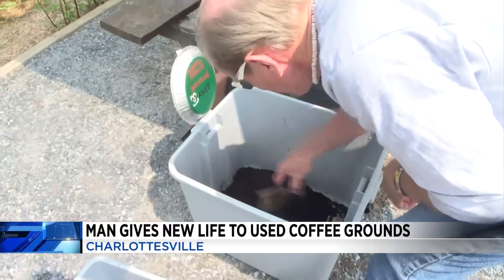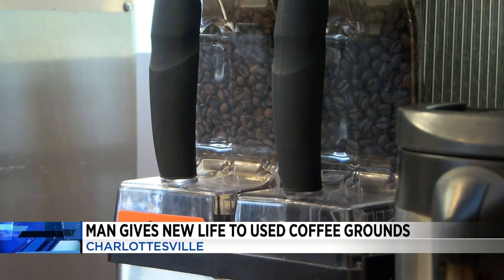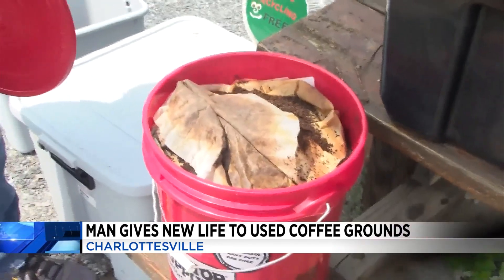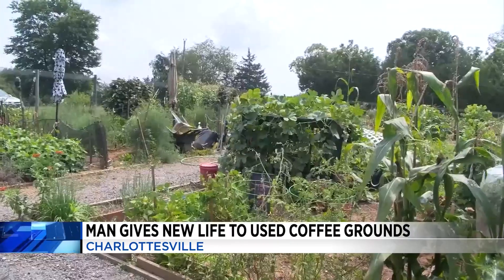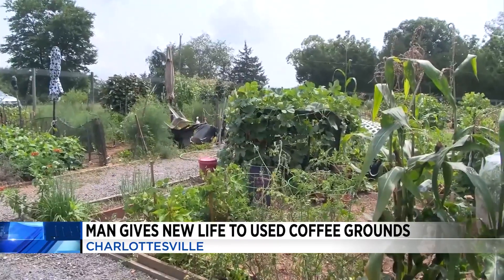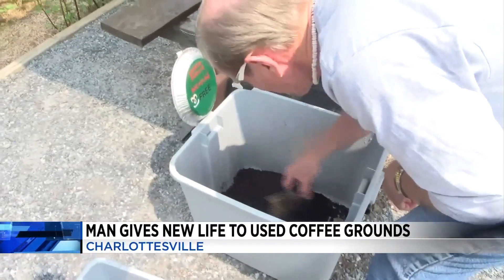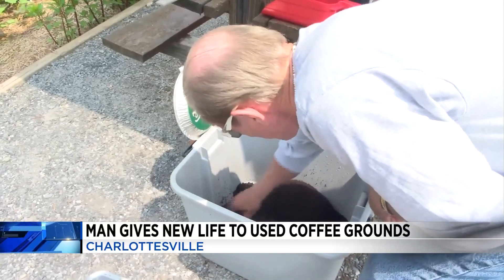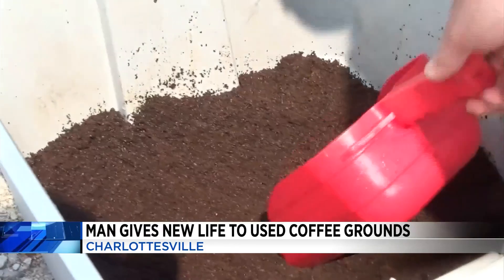Man gives new life to used coffee grounds